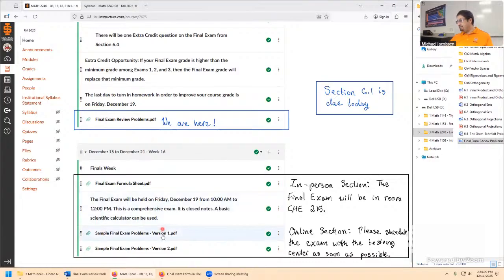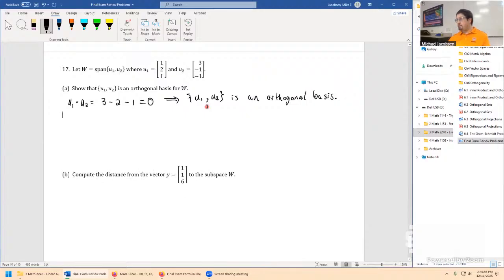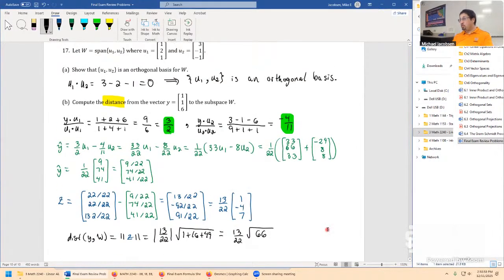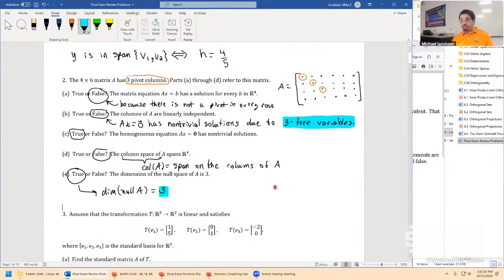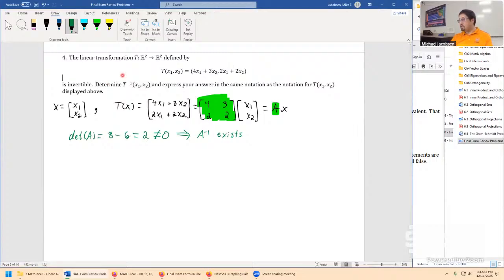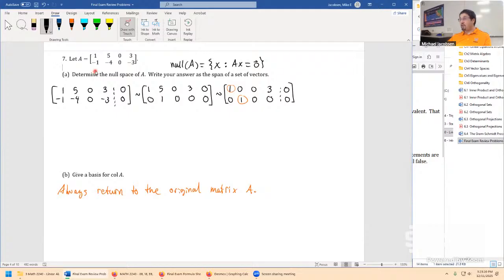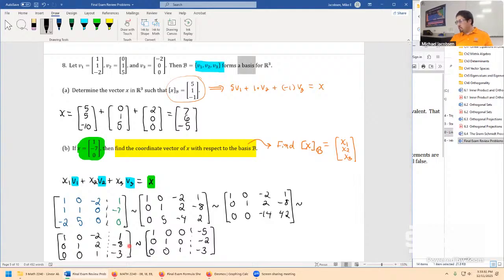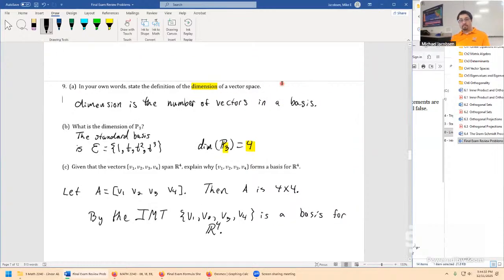Math 2240 - 11 December 2025 - Final Exam Review